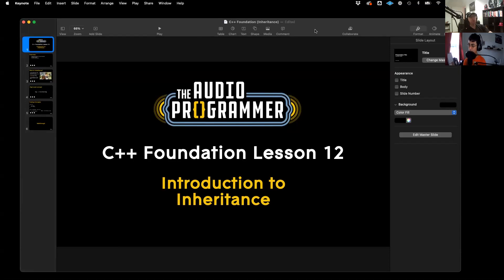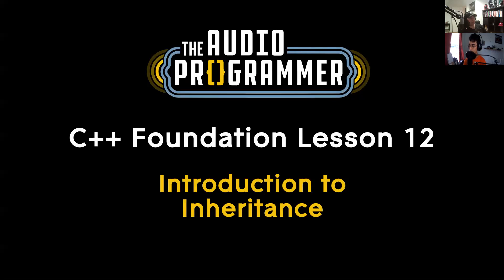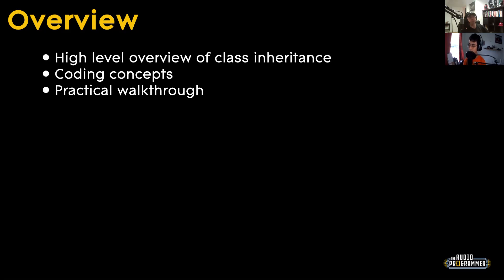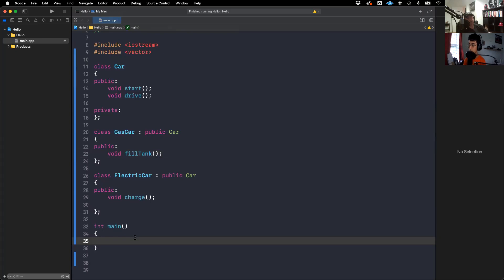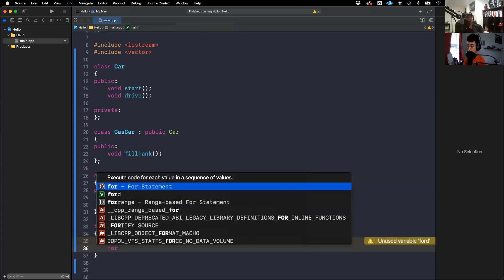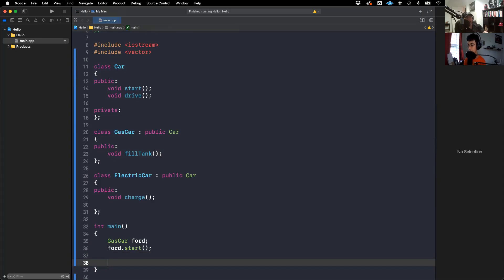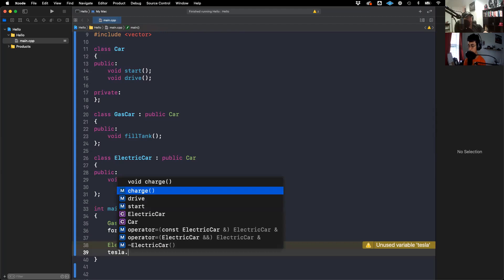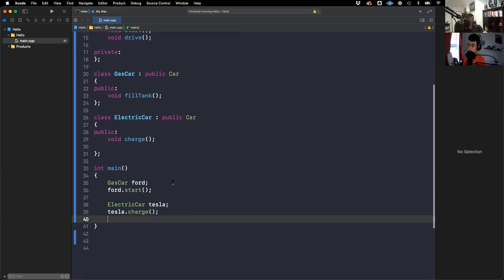C++ Basics Lesson 12 (with my Son) - Intro to Inheritance